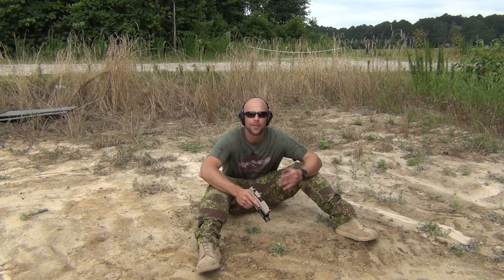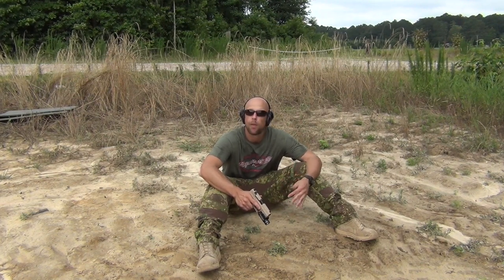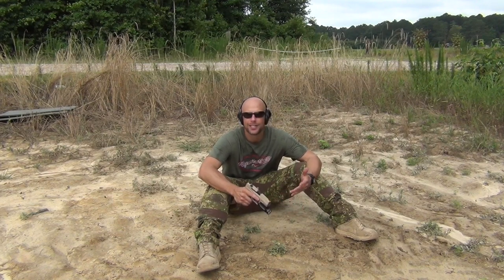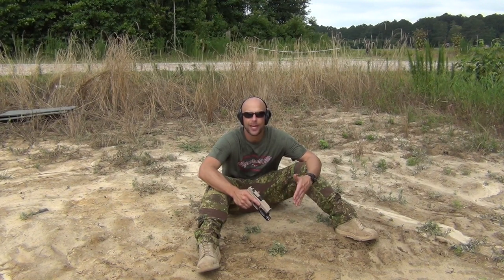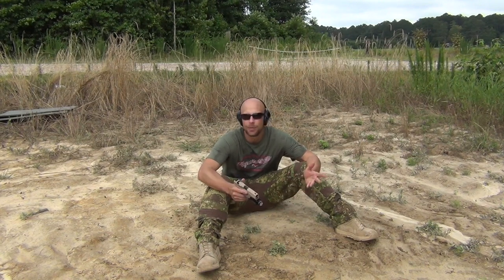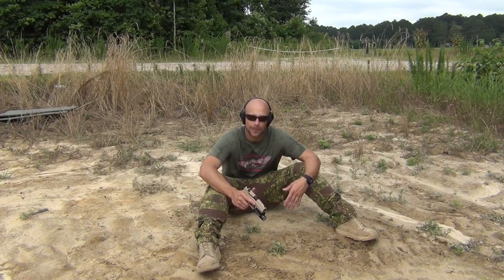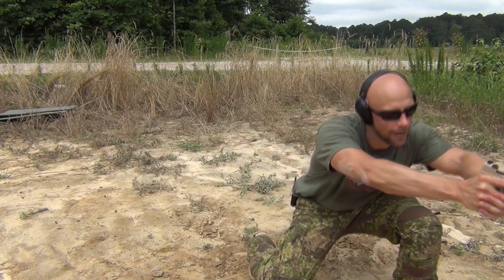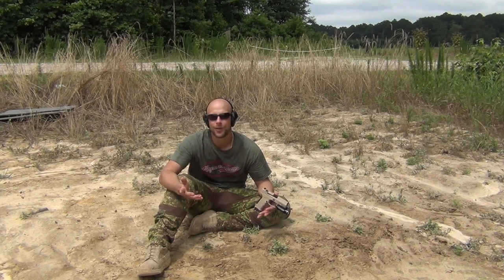Quick Tip: How To Shoot From Your Back (HD)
Today's quick tip is on shooting from your back; how to do it and why it's important.